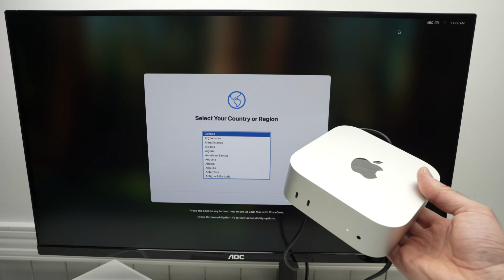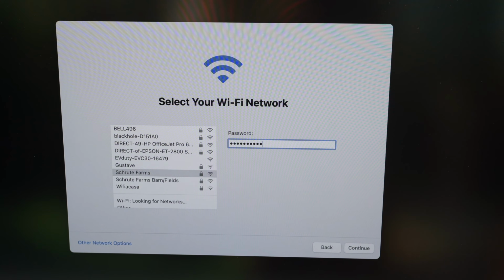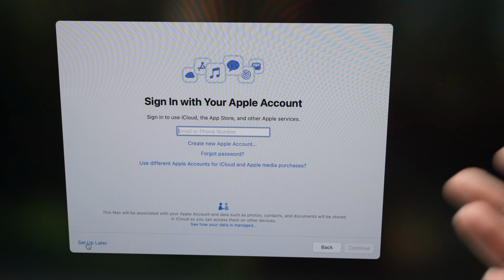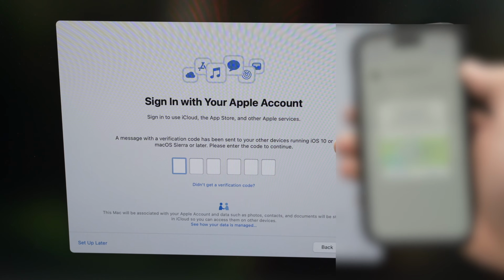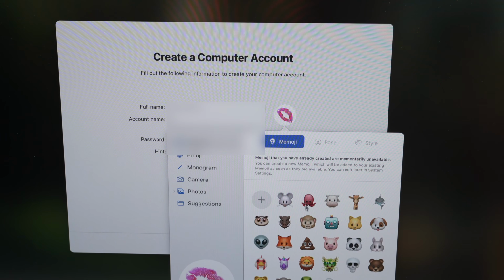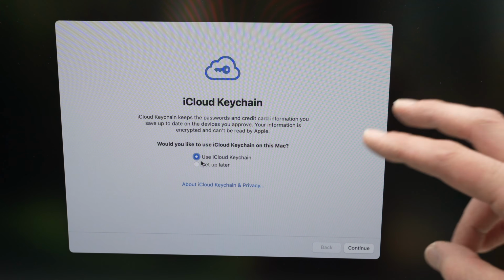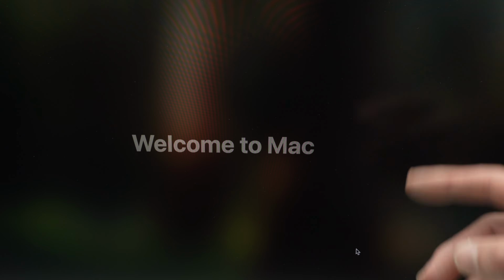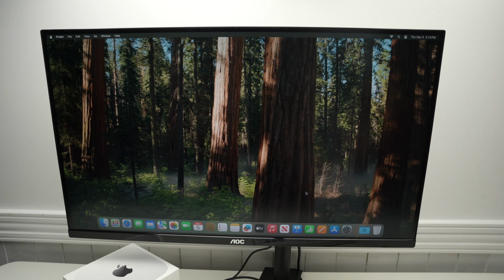Mac Mini M4 : How to Go Trough the Initial Setup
Here is how to go trough the initial first setup screens that will be presented to you on your new Mac Mini M4 computer.
↓↓Amazon links↓↓
►Mac Mini M4
►Anker 332 USB-C Hub (5-in-1)
►Apple USB-C to USB Adapter
►Plugable USB C to HDMI
►Logitech K380 Bluetooth Keyboard
►Amazon Basics HDMI Cable
► USB C Printer Cable
► Aluminum Chassis Stand for 2024 Mac Mini M4

►Apple AirPods
►AirPods 4 Protection Case
►Apple USB-C Woven Charge Cable
►Apple 20W USB-C Power Adapter
►Apple Magnetic Charging Cable